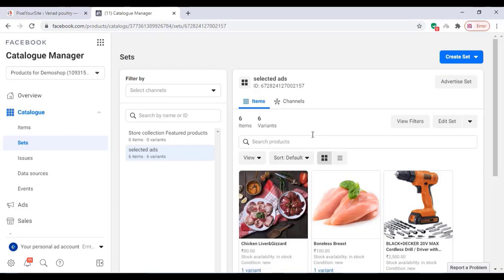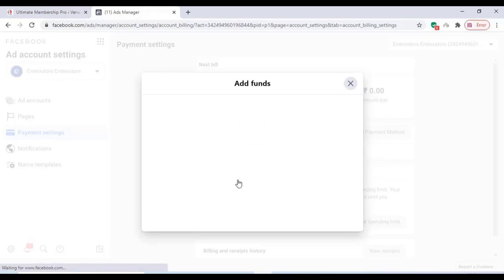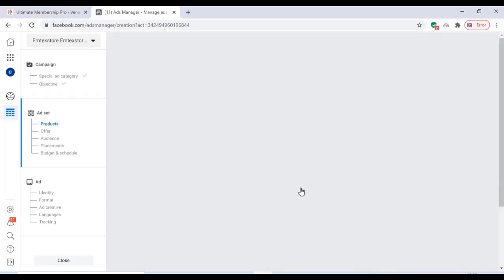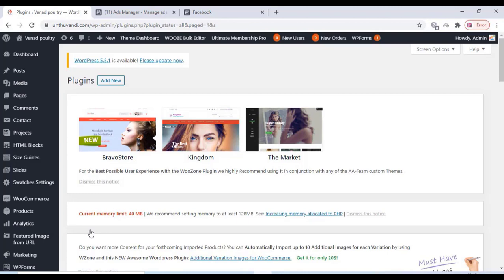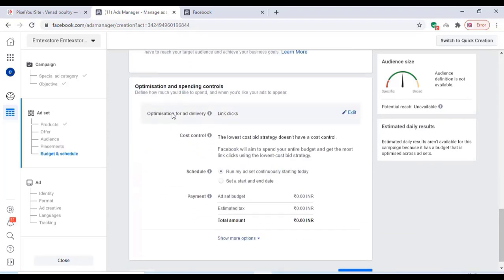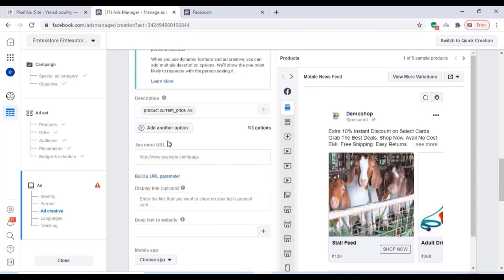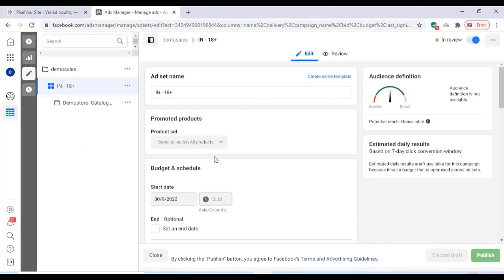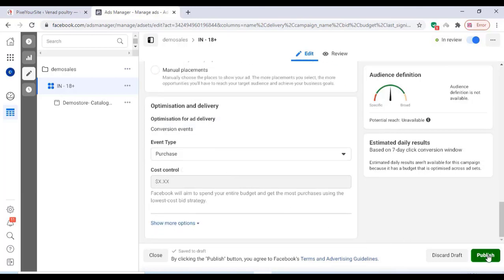HOW TO CREATE A FACEBOOK AD WITH WOOCOMMERCE IN 2020|EASY METHOD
How to create Facebook dynamic ads?
So, once you’ve finished synchronizing WooCommerce with Facebook Shop, you can create dynamic ads to promote your products. Additionally, you’ll need to install Facebook Pixel and connect it with your catalog. After that, simply follow these steps:

Go to Ads Manager  Create
Create your campaign and on the marketing objective page, go to Conversion - Promote a product catalog
Then, choose the catalog that has the products you want to promote and click Continue
Select the product
After that, it’s time to configure the ad. You’ll need to select the audience, placement, budget, and schedule for your ad. Then, press Continue
Chose the format you want for the ad and Facebook Page carousel or single image
Time to get creative. Write the copy for your ad and use the + button to insert dynamic elements
Then, add a clear call-to-action CTA button to increase conversions. You can also include a unique deep-link to each item in the ad
Finally, check your ad and confirm the changes
That’s it! You’ve created your dynamic ad to promote your WooCommerce products on Facebook!
Dynamic ads can help you increase your sales enormously if used smartly. However, not all businesses and audiences are the same, so we recommend you play around with these ads and find out if they’re a good fit for your products.